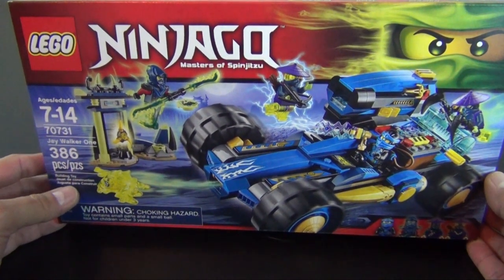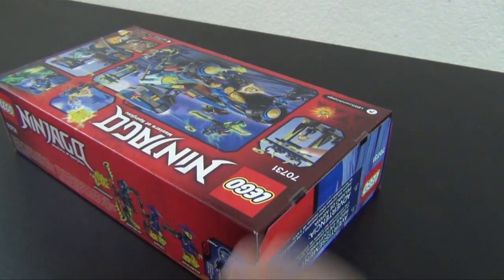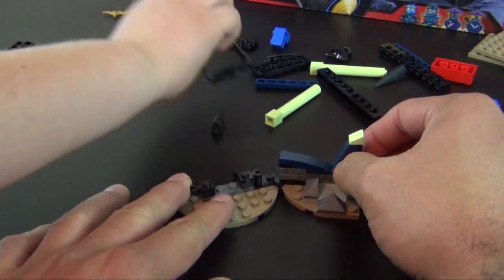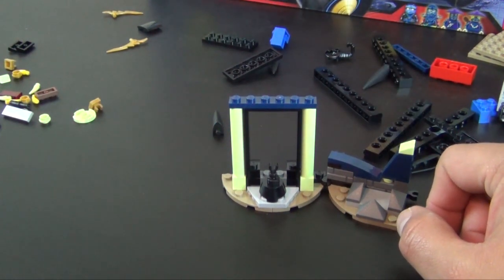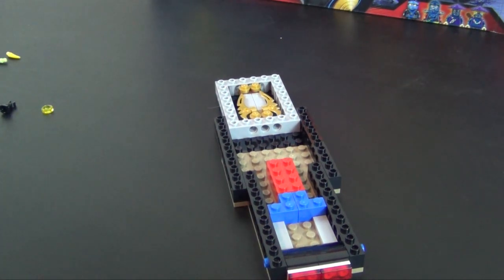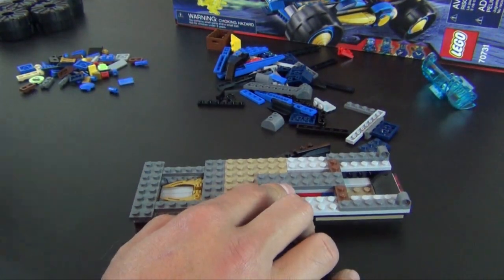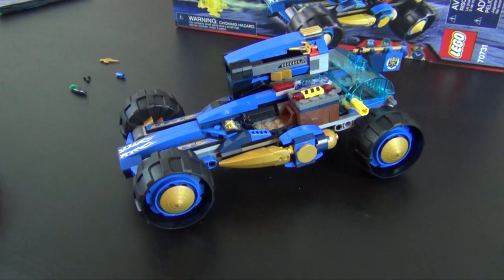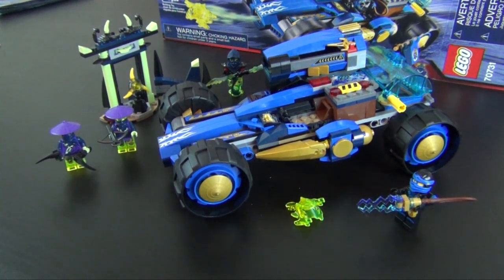Let's Build - Lego Ninjago Jay Walker One Set #70731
See the unboxing and build of the Lego Ninjago Jay Walker One Set #70731

Beat the Ghost Ninja to the Aeroblade in Jay Walker One!

Accelerate to the haunted gateway in the Jay Walker One and seize the Aeroblade! Fold out the lightning cannon to open up the ghost prison. Capture ghost discs fired from the haunted gateway and shoot them back at Blade Master Bansha and his Ghost Warriors. Capture the ghosts in the prison and fight off the Skreemer who is trying to turn Jay into a ghost. You must get that Aeroblade and conquer the evil Ghost Ninja! Includes 4 minifigures with assorted weapon elements and an accessory element: Jay, Blade Master Bansha, Ghost Warrior Ghurka and Ghost Warrior Wail.

Includes 4 minifigures with assorted weapon elements and an accessory element: Jay, Blade Master Bansha, Ghost Warrior Ghurka and Ghost Warrior Wail.
Jay Walker One features big wheels, foldout disc-shooting lightning cannon, ghostly green discs, disc storage chest and an opening ghost prison.
Haunted gateway features a ghost disc shooter, ghost disc storage and the detachable Aeroblade.
Also includes a Skreemer (attachable to minifigures)
Weapon elements include Bansha’s double-endedGhost Master blade, Ghurkha’s crossbow with arrows and Wail’s Ghost Ninja Kamas.
Includes the Ghurka’s quiver element.
Ghurka and Wail minifigures feature transparent ghost legs and ghost armor.
Blade Master minifigure features a ghost tail (new for fall 2015)
Fold out the Jay Walker One’s hidden lightning cannon to open the ghost prison.
Fire discs at Bansha and the Ghost Warriors.
Dodge ghost discs fired from the haunted gateway.
Grab the Aeroblade and defeat the Ghost Ninja.
Recreate your favorite scenes from the NINJAGO™: Masters of Spinjitzu TV show.
Jay Walker One measures over 5” (13cm) high, 9” (25cm) long and 5” (13cm) wide.
Haunted gateway measures over 3” (10cm) high, 5” (13cm) wide and 1” (3cm) deep.